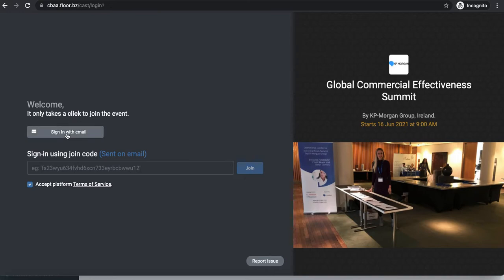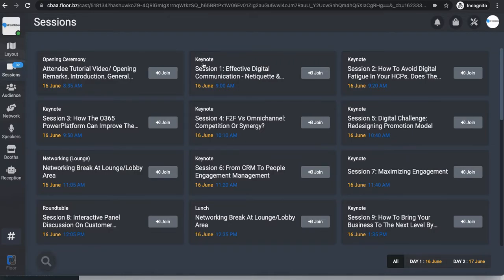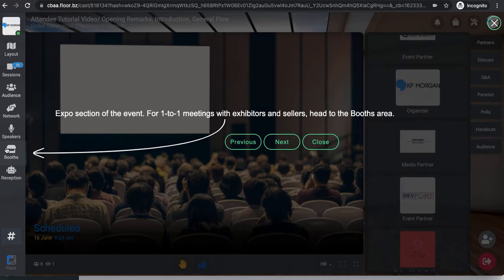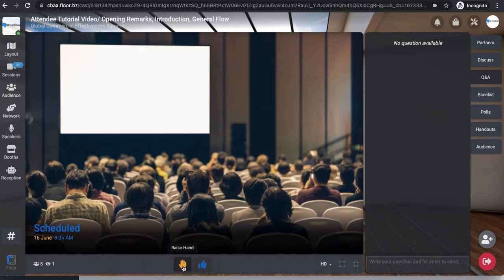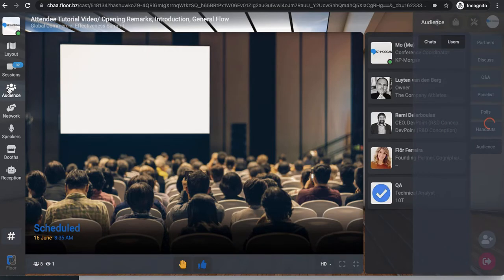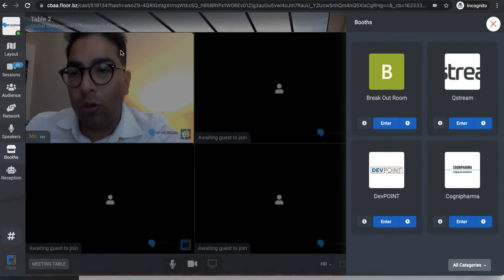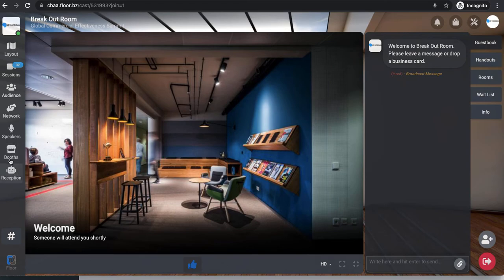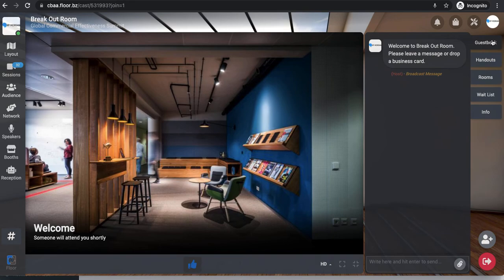Attendee Video to use Virtual Platform GCE Summit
In this video, you can watch the features and how to use the virtual platform.